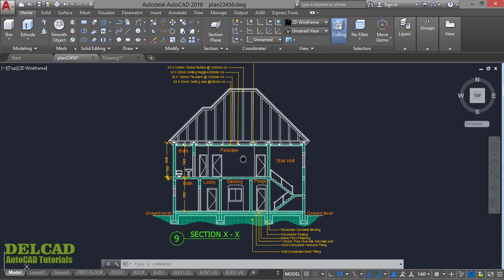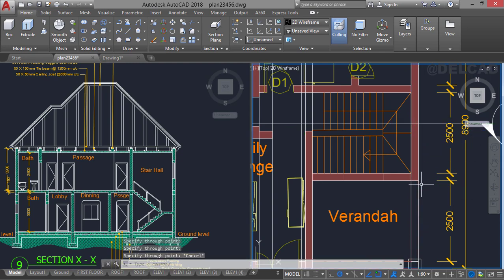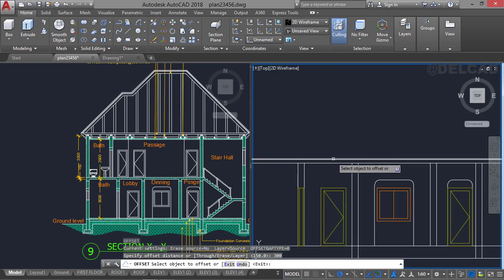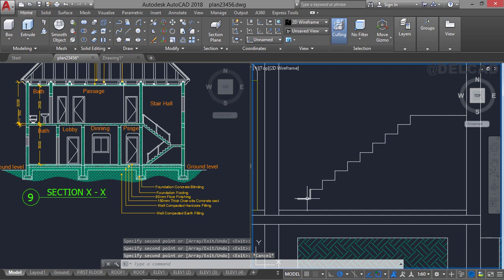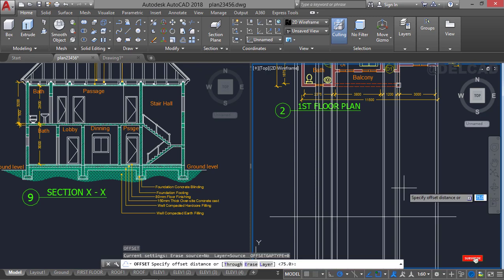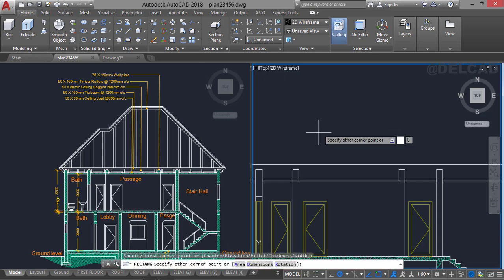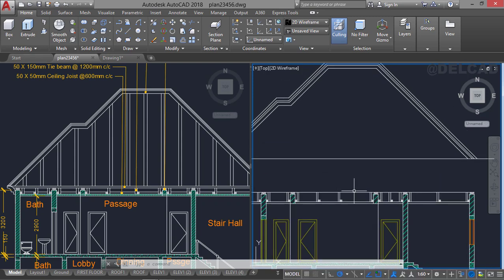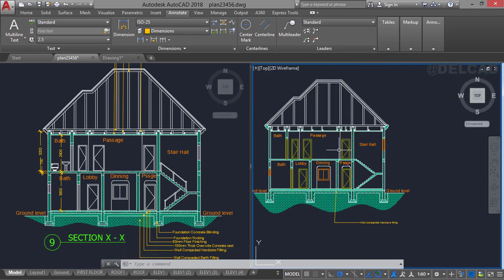HOW TO DRAW A SECTIONAL ELEVATION OF A BUILDING IN AUTOCAD: COMPLETE TUTORIAL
A sectional elevation is a part of an architectural drawing of any building plan. This elevation shows most hidden element in the building and also provide a detailed description of various components contained in the substructure and superstructure of a building.

This video explains the preliminary approach in drawing of a sectional elevation of a building plan, utilizing the section plane tool in autocad in order to provide a basic understanding of how to draw a sectional elevation for any building, covering details of the  foundation elements and the roofing element.
Please leave us a comment for any complains or questions. Your feedback is important to help us improve in our tutorials subsequently.